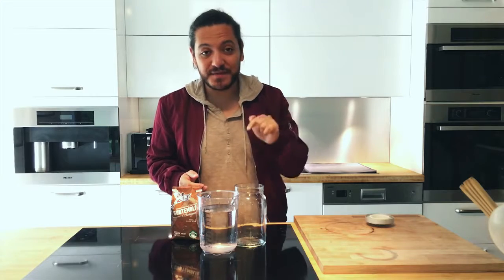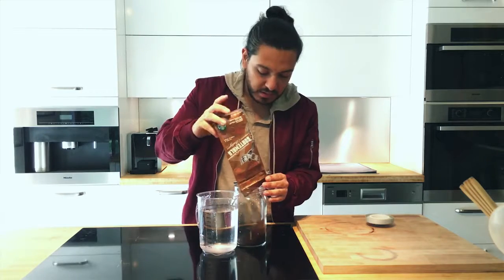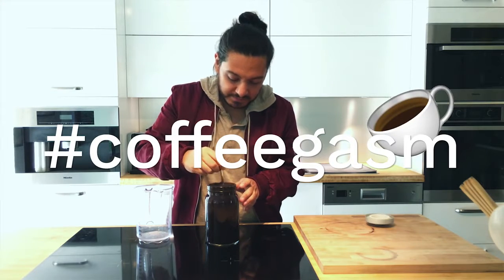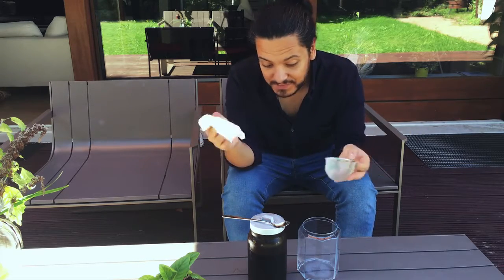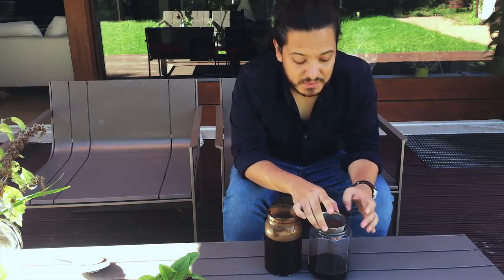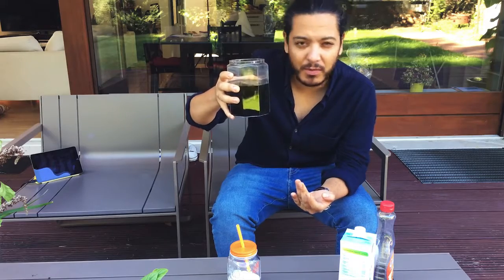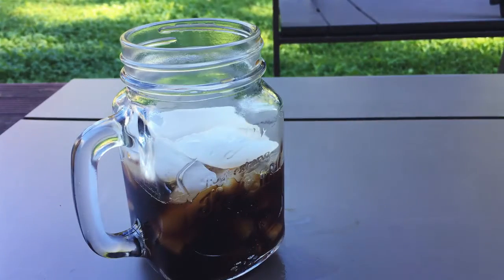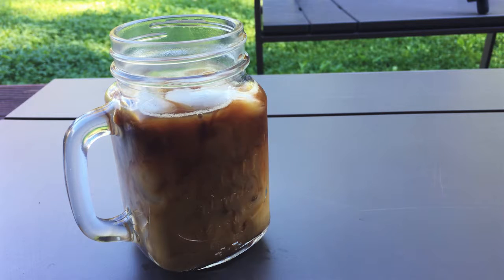How To Make Cold Brew Coffee Without A Machine (At Home Or While Traveling)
Whether you're at home or traveling, making cold brew coffee is simple and convenient. The long amount of time it takes is just waiting; the actual process of making it is super fast, and you can do it without a machine (no french press needed!). If you haven't tried cold brew coffee before, you definitely have to try this out. The taste is so much less bitter and much smoother and more refreshing (pesronal opinion, of course).

And hey, fair warning: once you know how to make cold brew coffee (i.e. how easy it really is), you might not settle for traditional brewing methods anymore. ;)